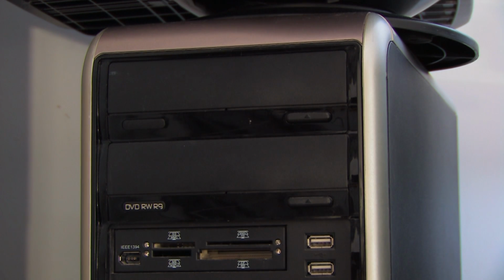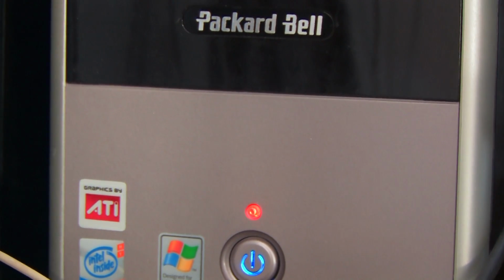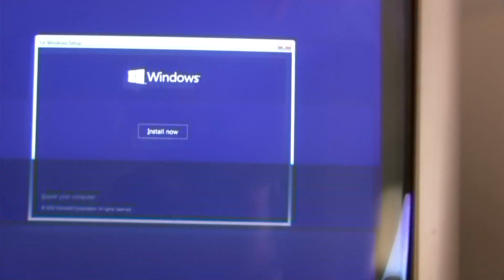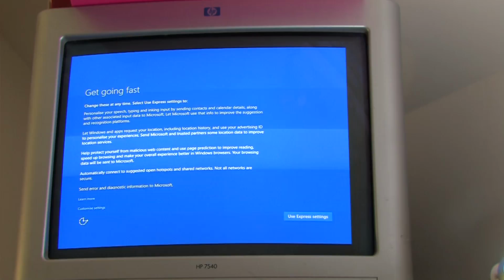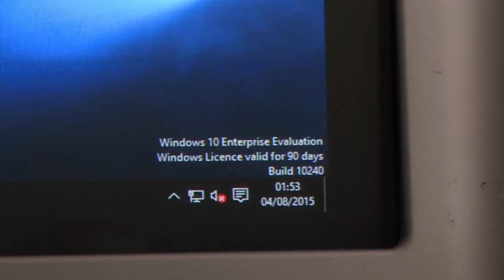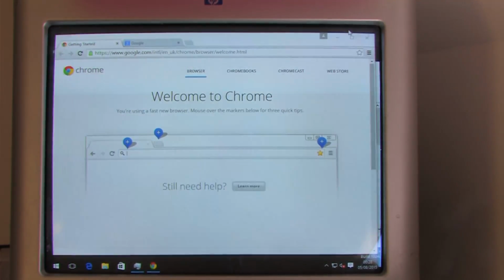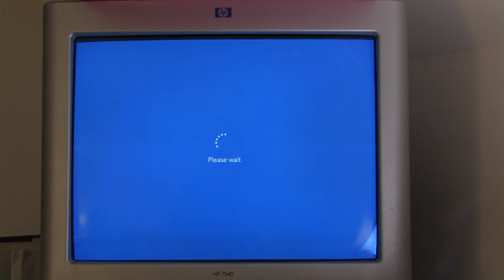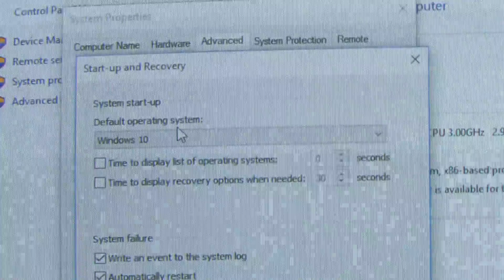Installing Windows 10 Release on a Pentium 4 HT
At nearly 2am...
The final release version of Windows 10 functions fully on a Pentium 4 from more than 10 years (a decade) ago.